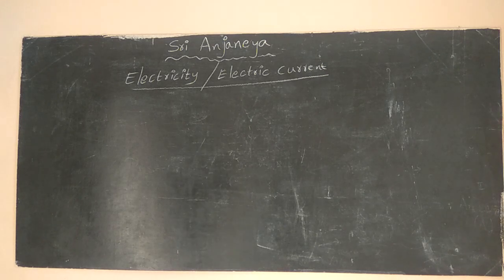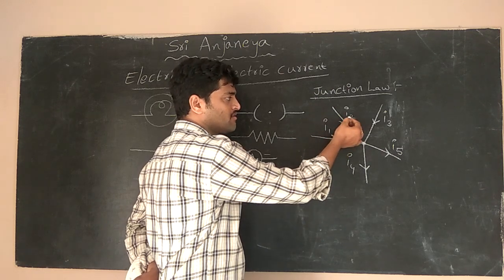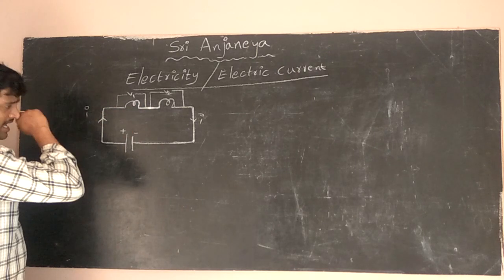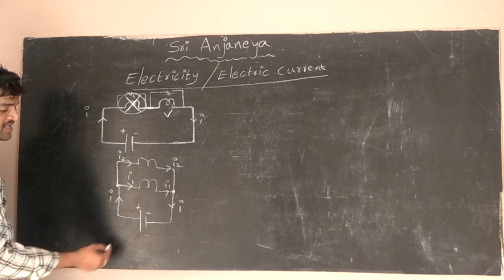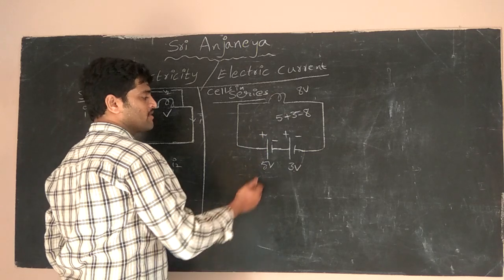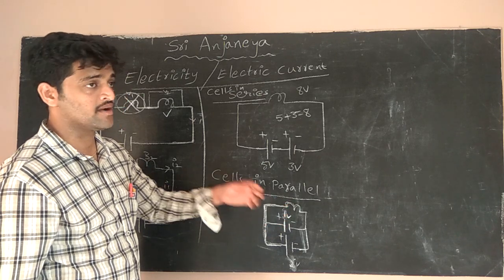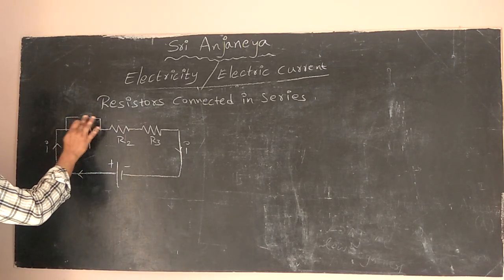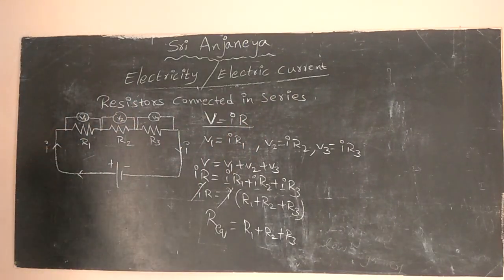Electricity/Electric current part 2